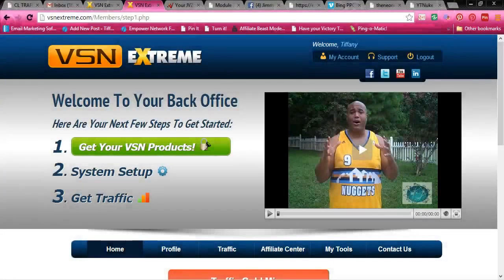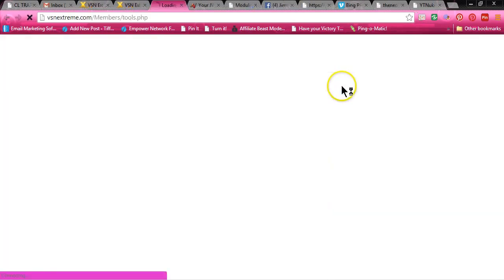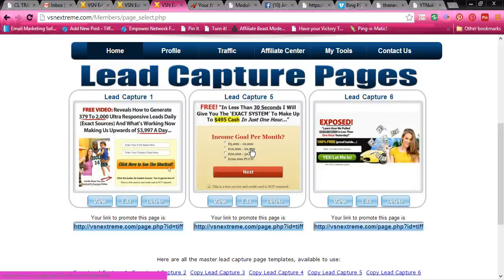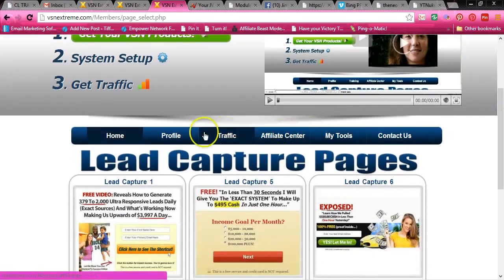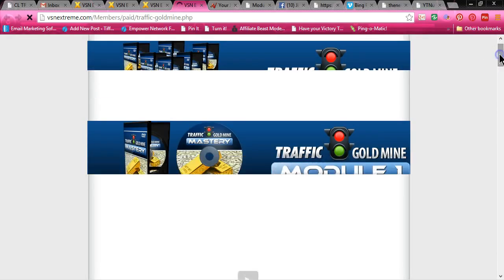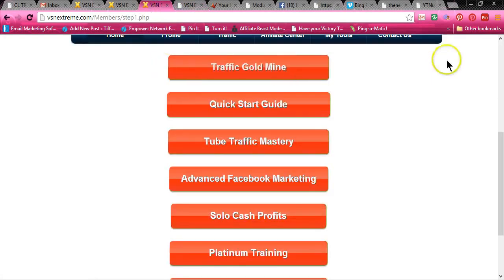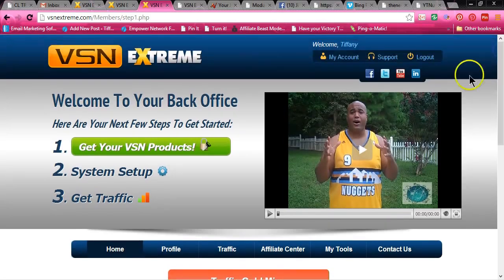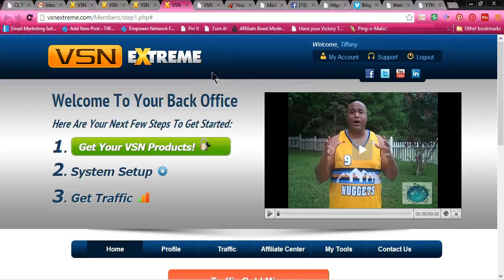Generate leads with VSN Extreme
If you are wondering what VSN Extreme is and you searched this term because you have seen VSN and were curious about how we are getting crazy amounts of leads

and sales then you need to just get in and get your biz some sales.

Because we are rocking it out and getting massive leads everyday.
Getting expert training and Get This!!! You Can Now Sell Traffic!
So just get in now to VSN EXTREME! NOW!